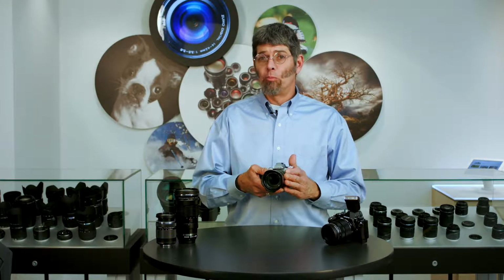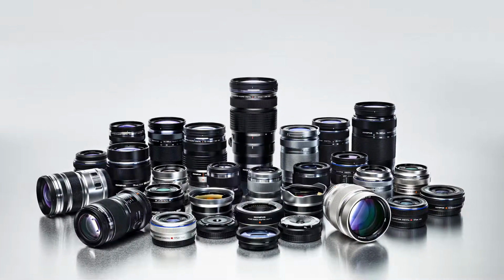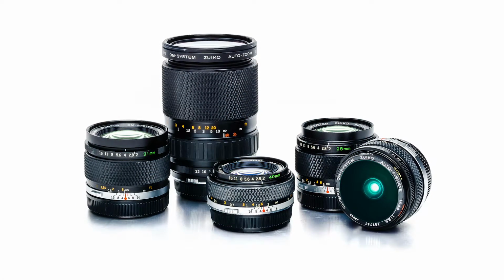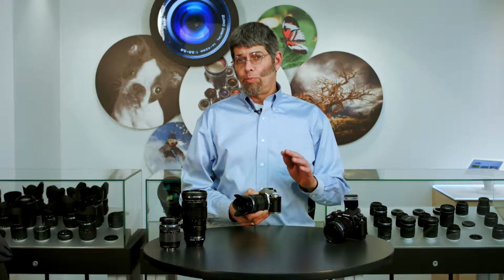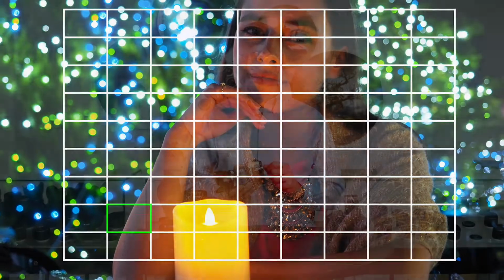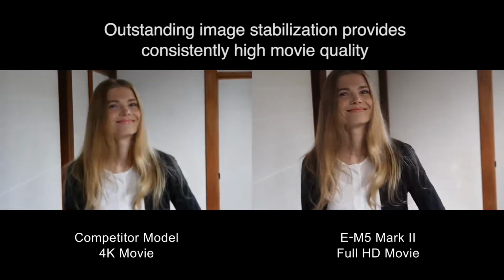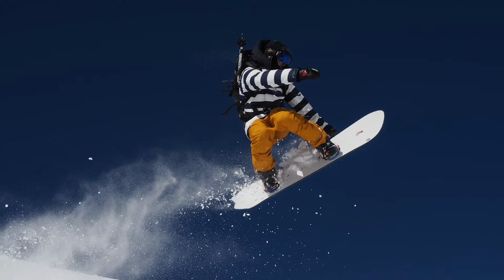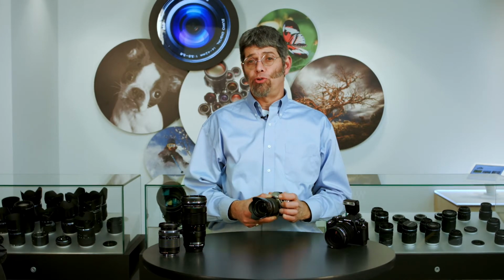E M5 Mark II Product Overview Video